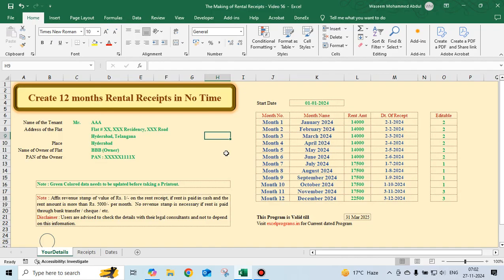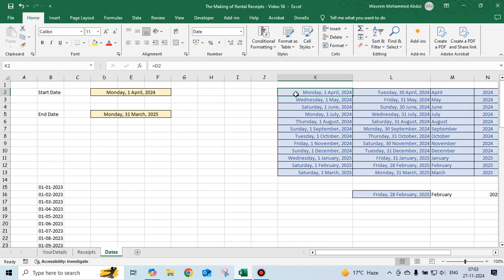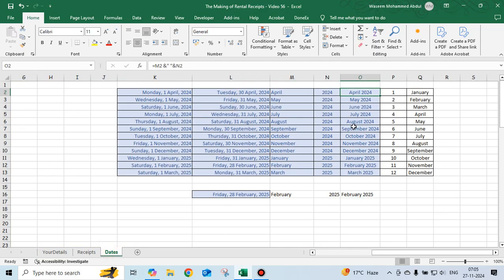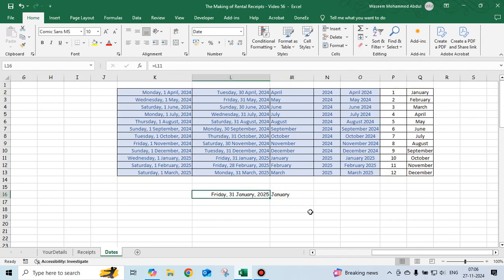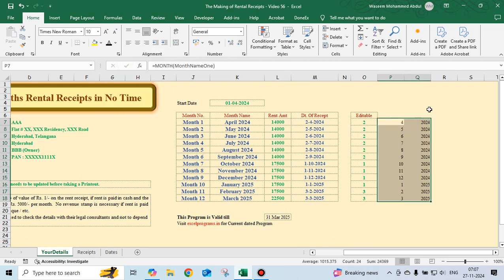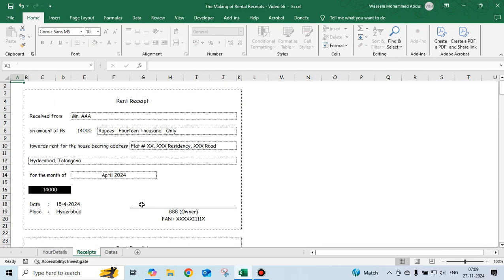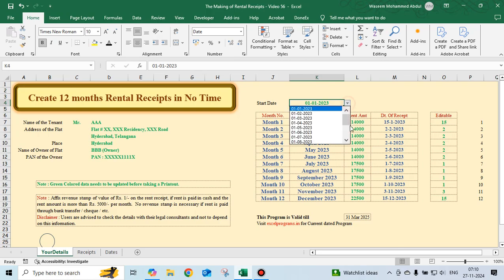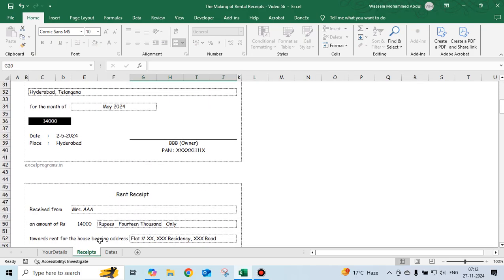Making of Rental Receipts - Video 56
Friends, as promised I have uploaded this Video which shows how to prepare this worksheet.  We give the start date and the whole structure of the file is prepared.  We provide rental amounts each month and the dates of receipts each month.  Further we provide details of Tenant and Owner which completes the worksheet.  This is ready for print or making a pdf file.